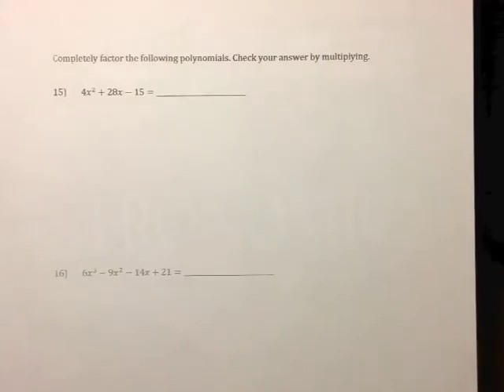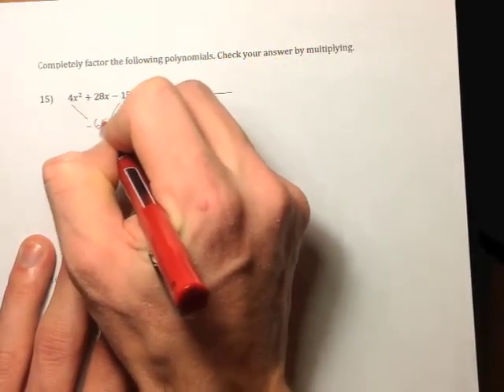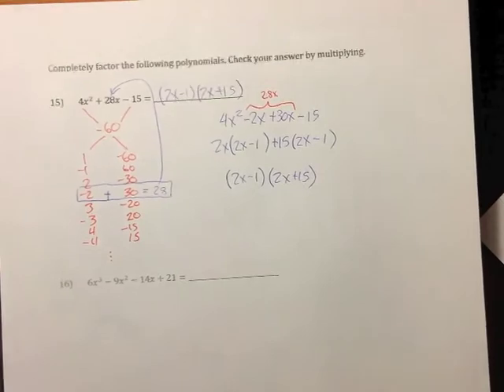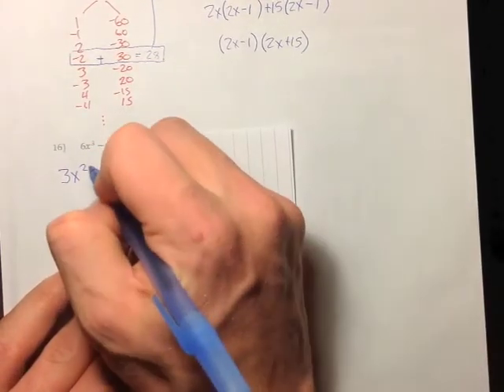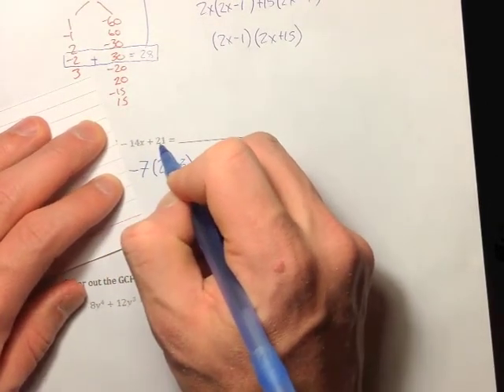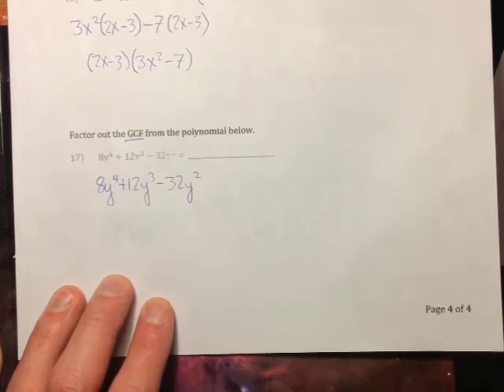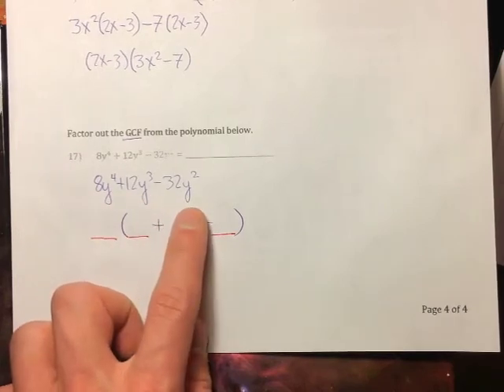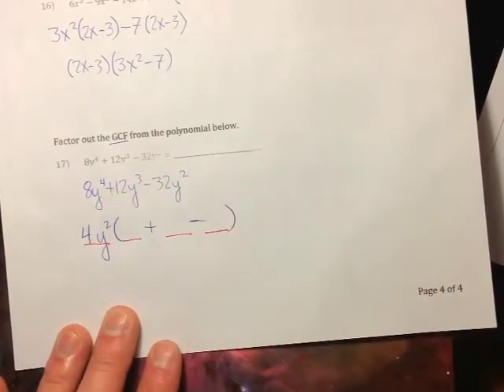Algebra 1 - Objective #25 Factoring part 2